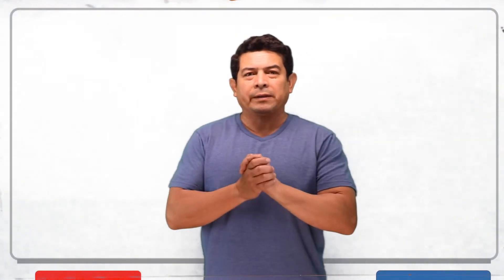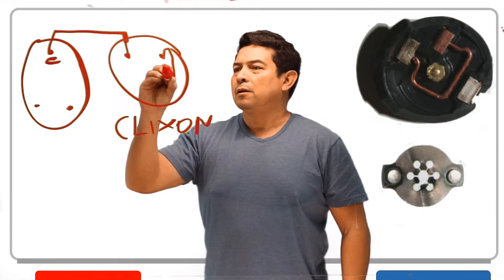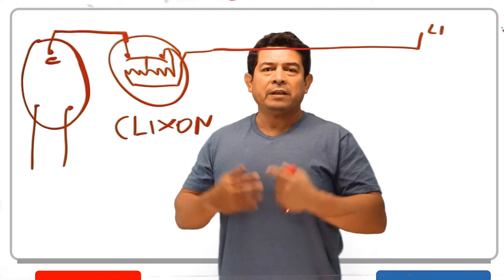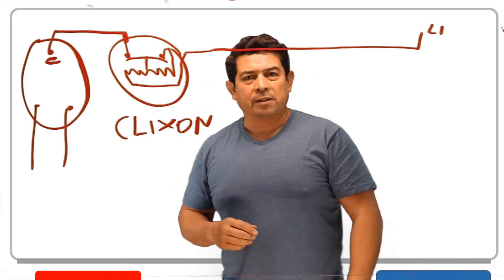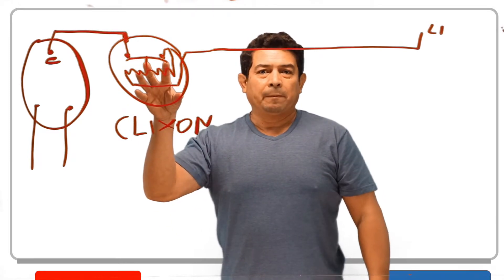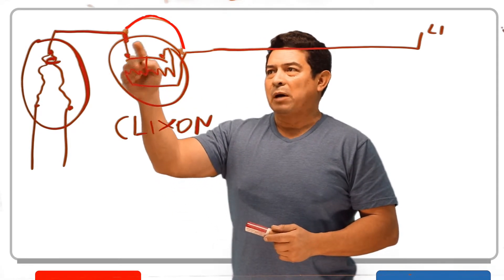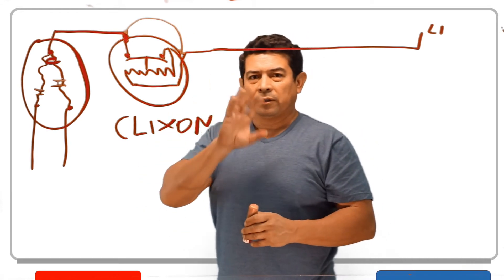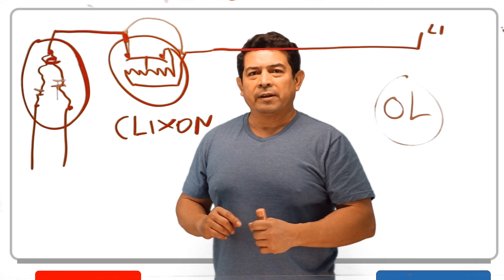Clixon Overload How Clixon Overload​ works - HVAC Online Training and Courses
In this video, I explain what a Clixon is, what its purpose is and how it works. I am simplifying its operation.